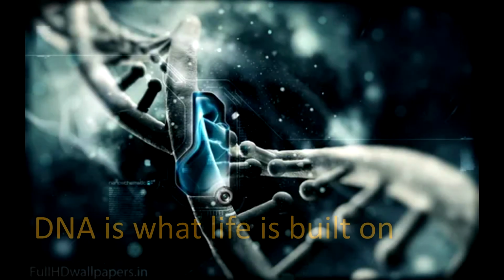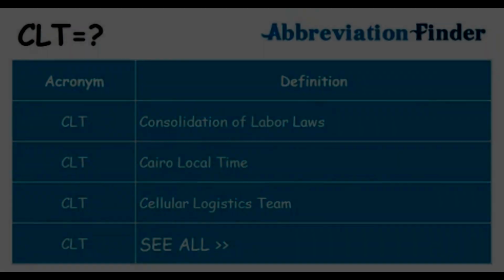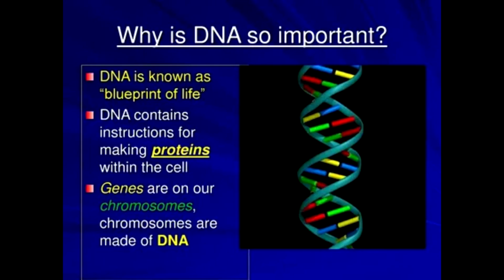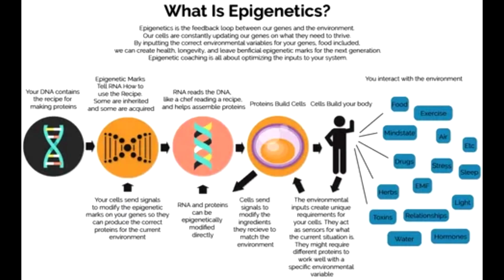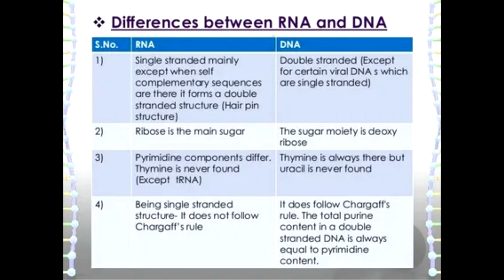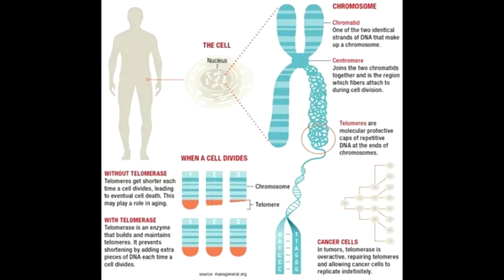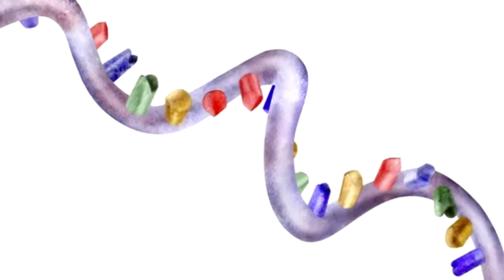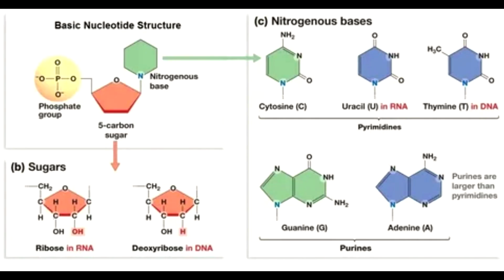DNA is what life is built on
Each of our cells has DNA strands that measure 6 feet long in total if you’d uncoil them all. How do these strands fit into a 0.0002 inches long cell1? Well, DNA structure allows it to organize in such a way that makes this possible!